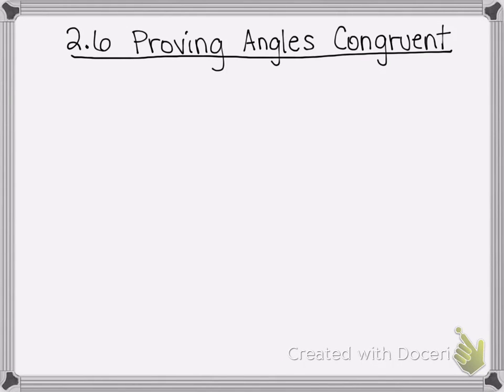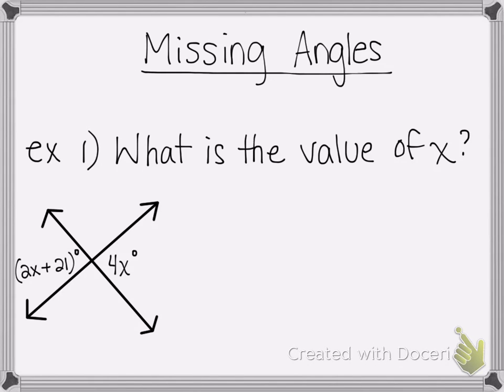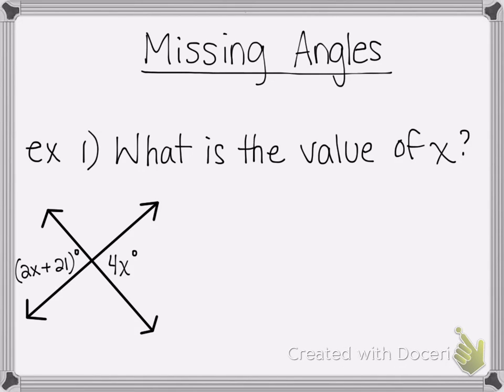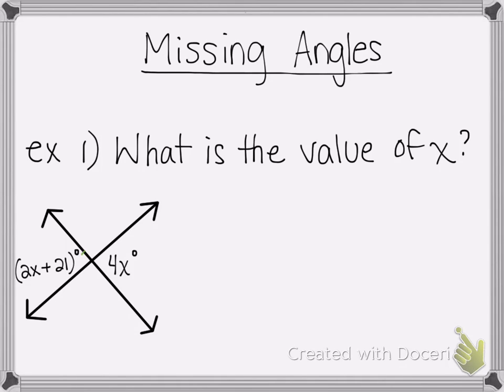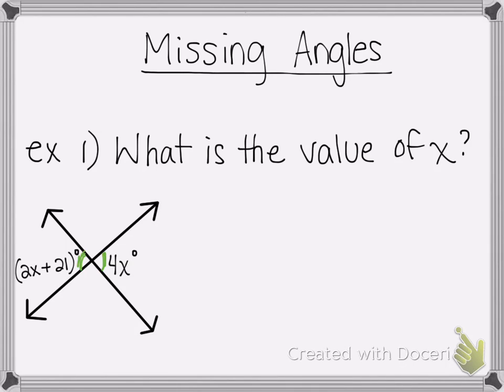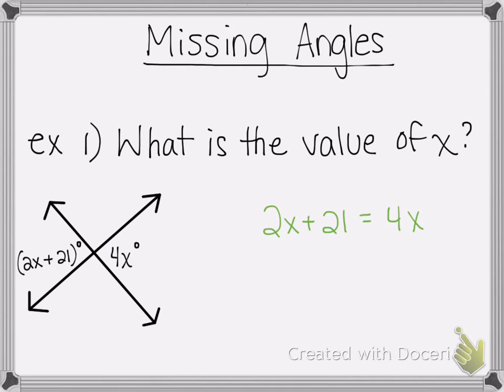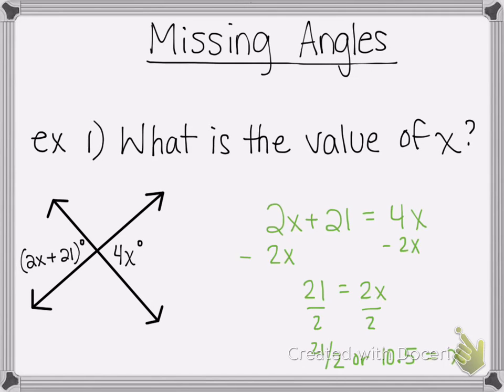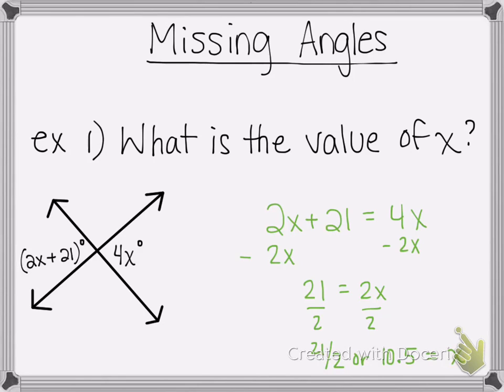2.6 Missing Angle Values Video 2 of 2